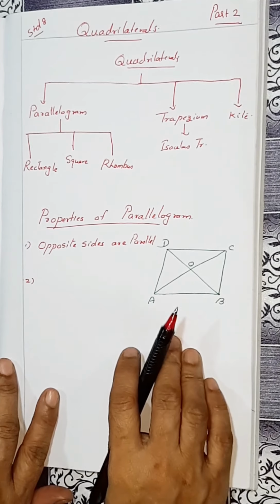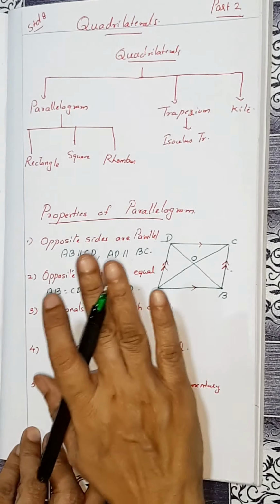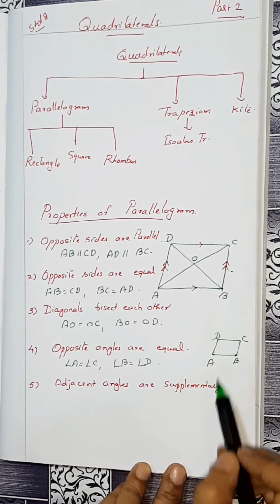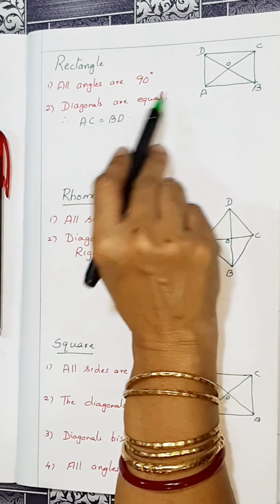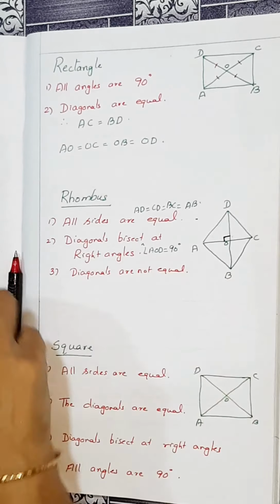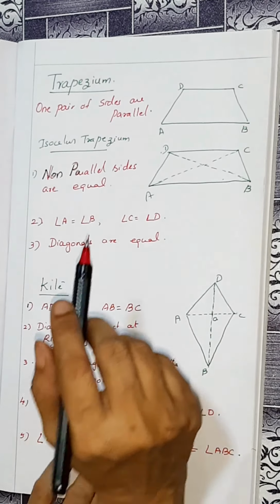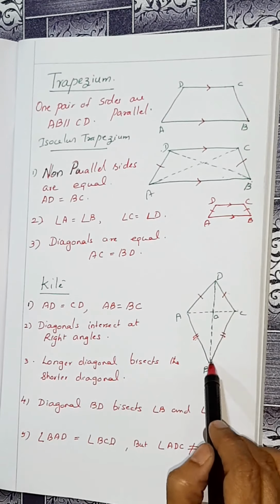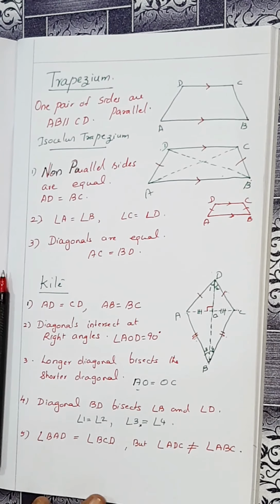QUADRILATERALS/ PARALLELOGRAMS/ PART 2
QUADRILATERALS/ PARALLELOGRAMS/ STD 8/ NCERT/ CBSE SYLLABUS/ extra problems for practice/ EXPLANATIONS in ENGLISH